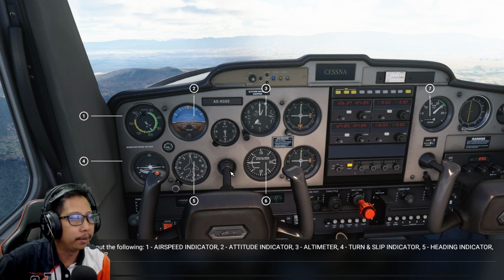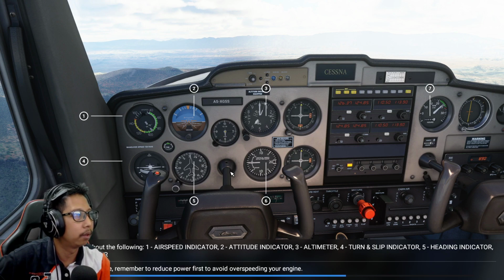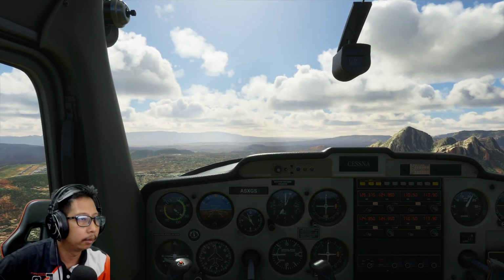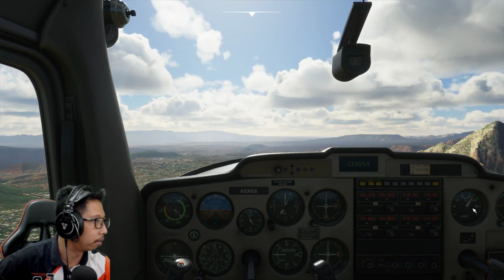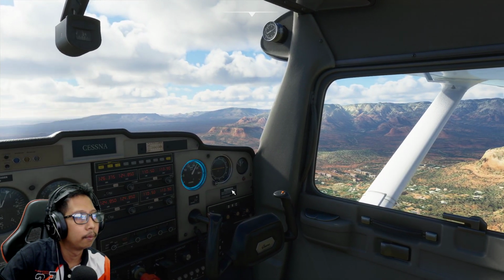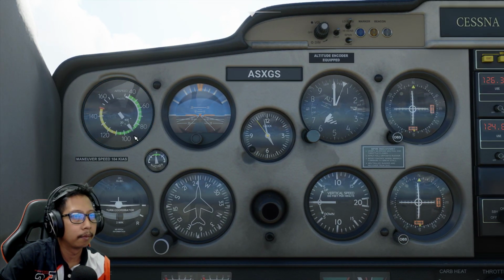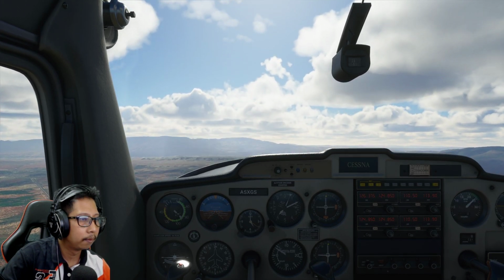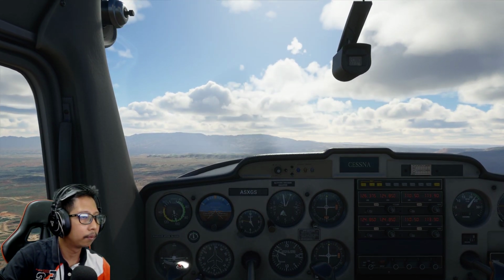Training #2 ATTITUDES & INSTRUMENTS Microsoft Flight Simulator 2020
Get to know your aircraft environment. This training session will familiarize you with the basic conrtols to spread your wings:
- Learn the main attitudes of gflight
- Change pitch attitudes to control speed
- Adjust the power to control the rate of clib/descent
- Read indicators of aircraft performance on the instrument panel

I hope you guys enjoyed this video! Feel free to comment and tell me if you guys liked or tell me what to improve on also if you have any game suggestions I would love to see what you guys want me to play! Thanks :D

Short game for those who love psychological horror. Let me know how the experience was for you!

Hey my name is "KEYROL" or “KHAIRUL.” I LOVE uploading videos GTA 5, GREEN HELL, Lets Play Walkthroughs and tons of more Story game driven video games!

YouTube is growing up, is basically my view of it. Growing up means our creators are growing up; they're getting more well known. We're providing programs for them to generate more revenue so they can generate even better, high-quality shows, and then also connecting them with the advertisers.

For copyright issues, please contact us via e-mail or leave messages and your song/picture or Video will be removed immediately.There is never a need to strike a video down when you can get it removed within the same day.

ANY TYPE OF ILLEGAL, OFFENSIVE, AND VIOLENCE
CONTENT.

All characters and events depicted in this video are
entirely fictitious All Content provided by this channel is meant for
entertainment only.

PC SPEC NOW (RACUN TECH)
• Processor AMD Ryzen 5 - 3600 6 - Core Processor
• Ram VIPER 16GB
• GPU Galax RTX 2070 8GB
• MOBO B450 AORUS M
• SSD 512GB
• Monitor x 2 MSI 165HZ 31.5" / Samsung 31.5" 60HZ
• Webcam Logitech C922 Pro
• Headphones Fantech
• Keyboard Fantech (Black Mecha)
• Mouse Fantech (White)
• Gaming chair Takde Brand Tolong Support